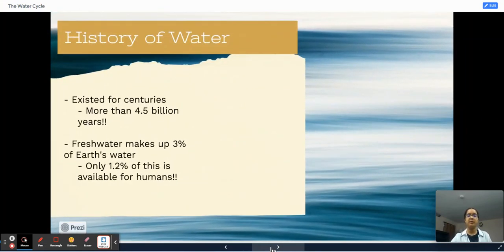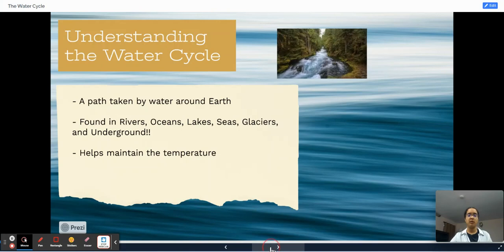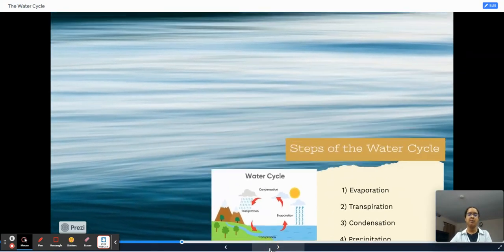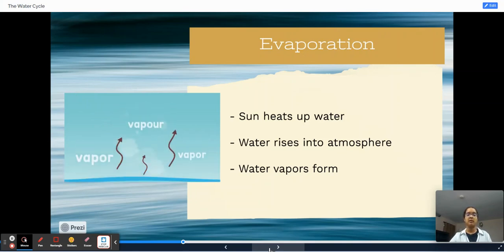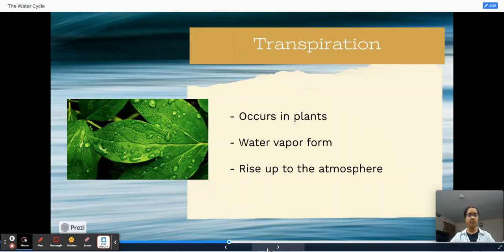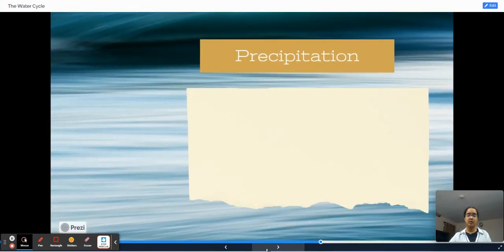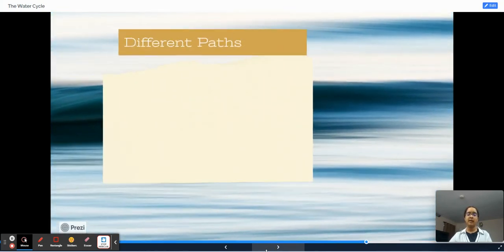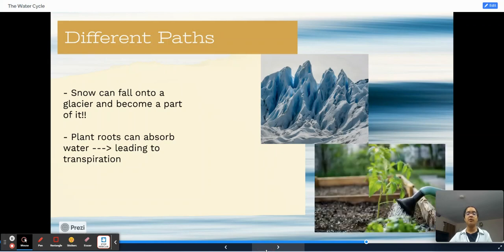All about Water Cycle!!